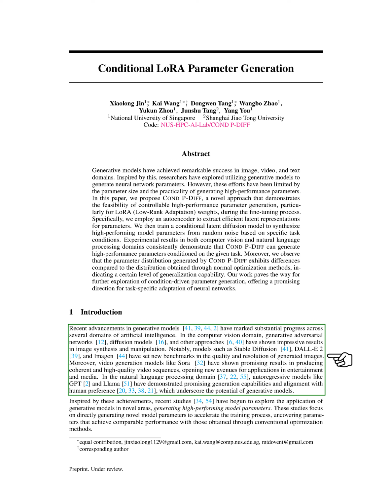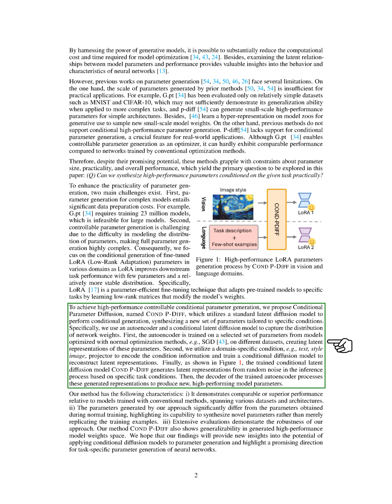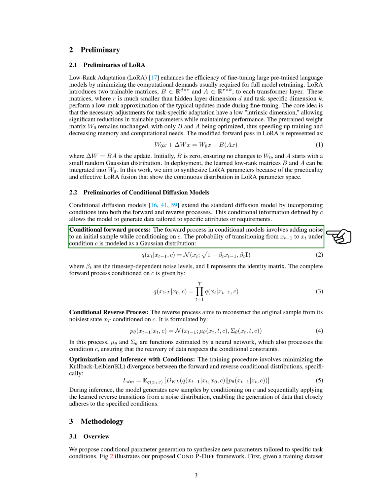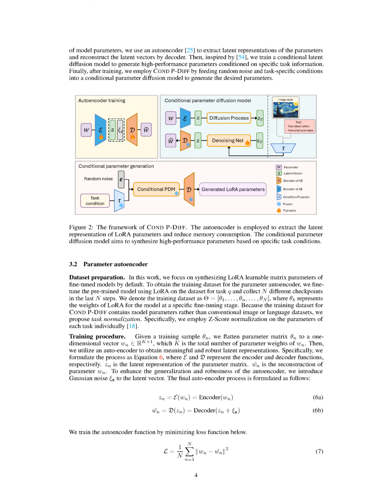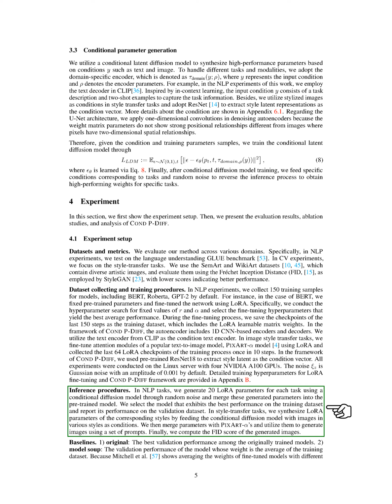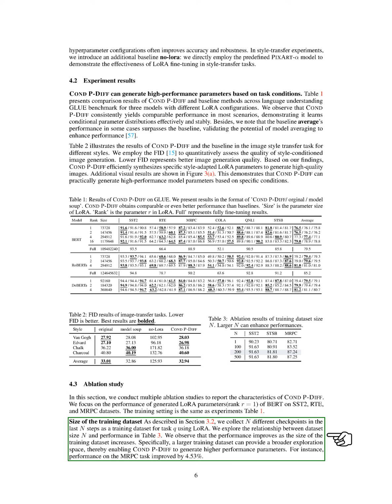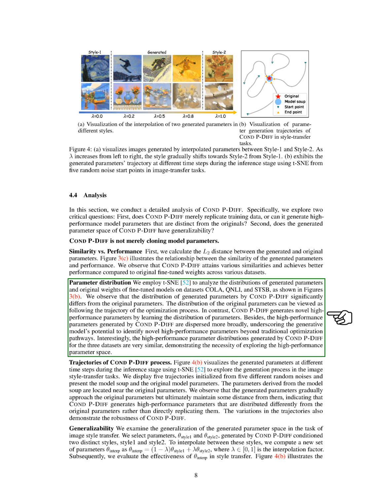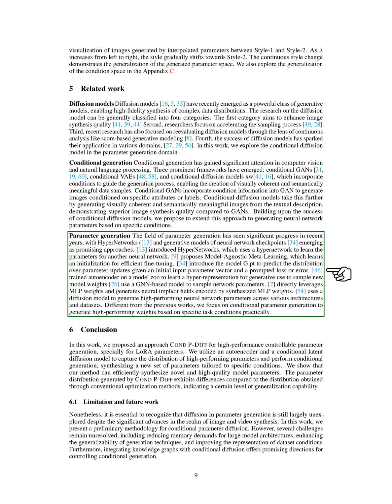Conditional LoRA Parameter Generation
The paper introduces COND P-DIFF, a method for generating high-performance neural network parameters using controllable latent diffusion, enhancing task-specific adaptation in computer vision and natural language processing.